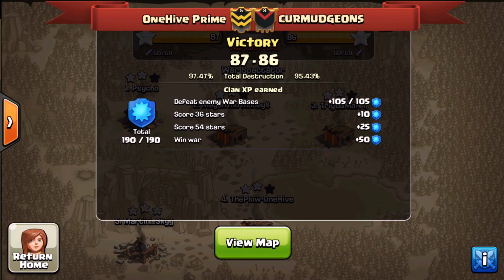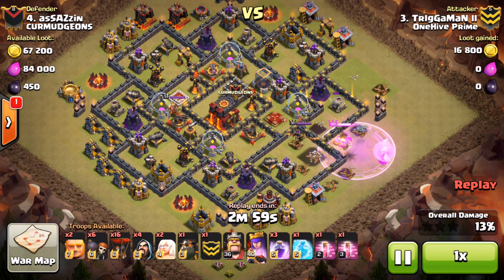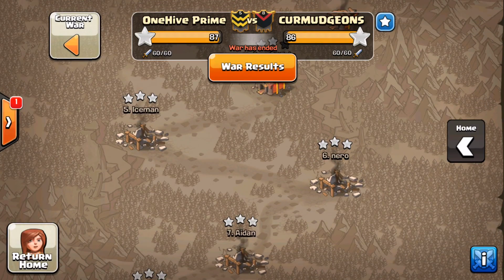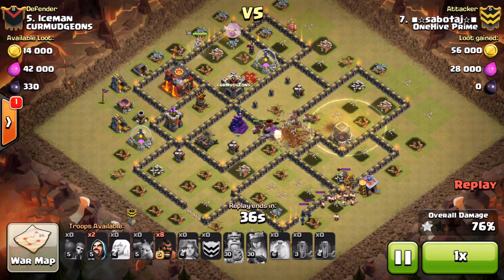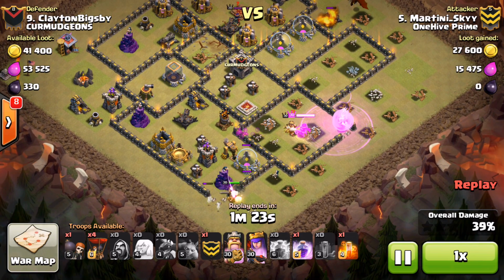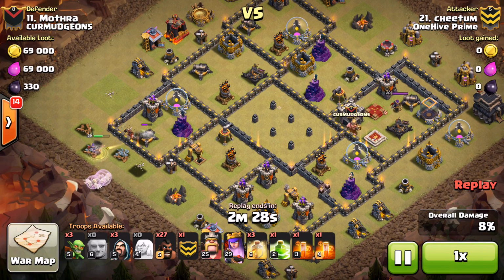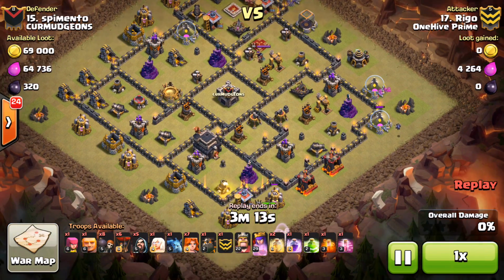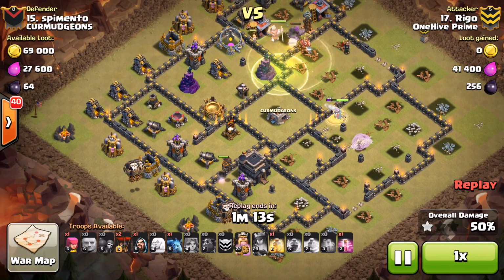OneHive Prime vs Curmudgeons Recap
While I was over at Prime I checked out the attacks and they were just too good to pass up, so thought I'd share them with you guys.  Hope you enjoy.

To apply to one of the OneHive Family clans go to this link:  onehivefamily.com